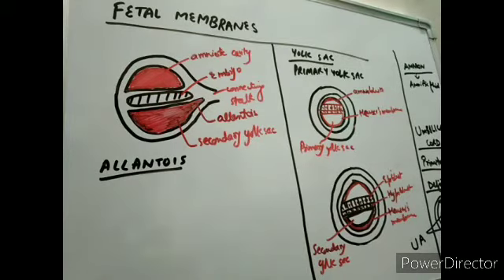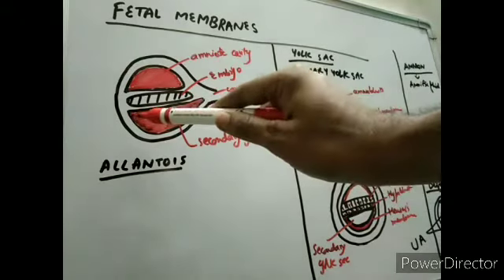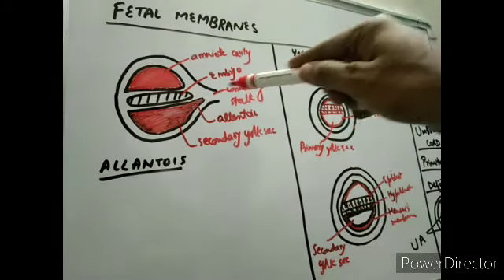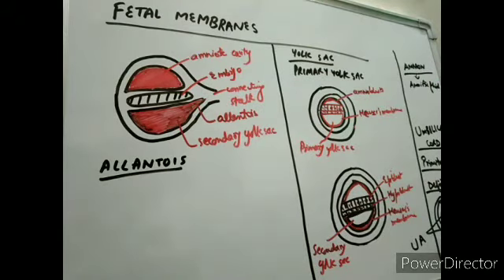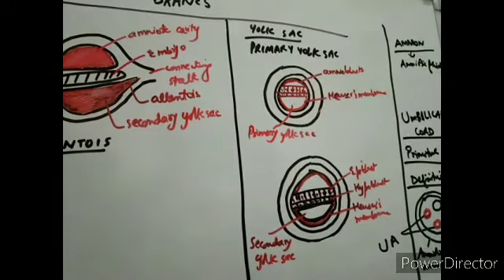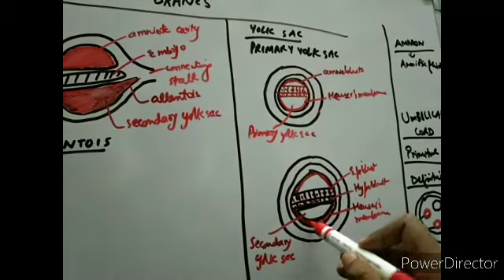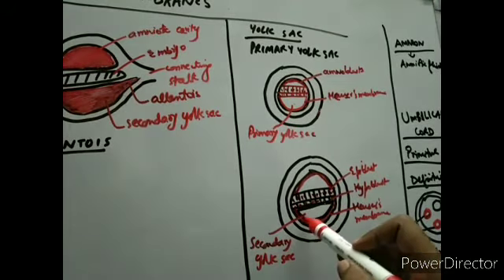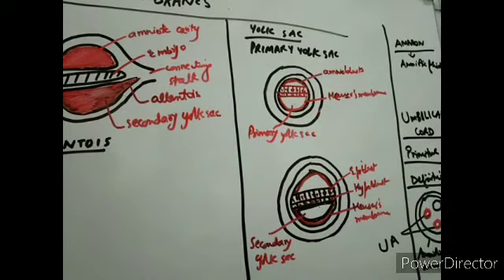Fetal Membranes || Embryology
Learn about fetal membranes in embryology.